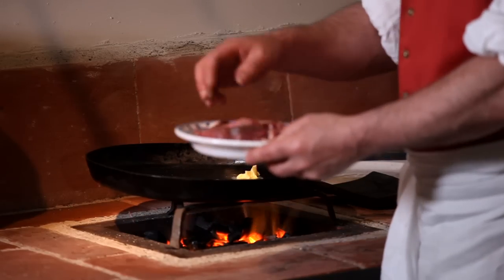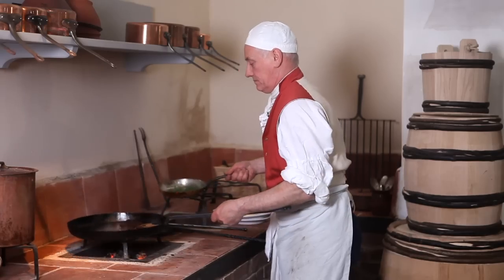Georgian cookalong: Mutton smoured in a frying panne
This is a light, fresh dish with an almost Mediterranean flavour. Today mutton isn't as common as lamb -- but it was far more popular in the past. Lemons would have been imported from the Mediterranean, but there was an entire farm growing food here at Kew -- and a range of local suppliers (including an man called Savage Bear -- "Purveyor of Roots and Herbs")

This one of the dishes served to King George III on 6 February 1789, the day he was well enough to eat with a knife and fork once again after one of his well known periods of illness. For more Goergian cook-along guides and to find out how to visit these unique surviving kitchens for yourself,